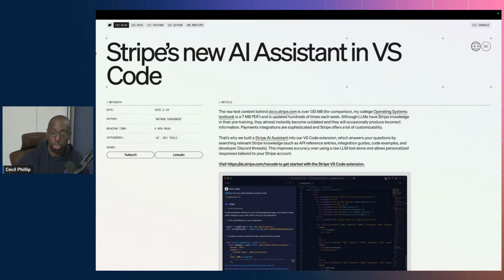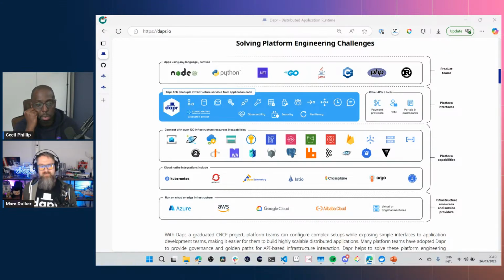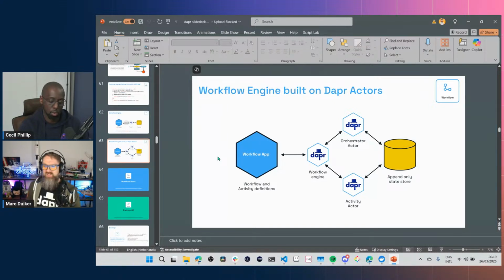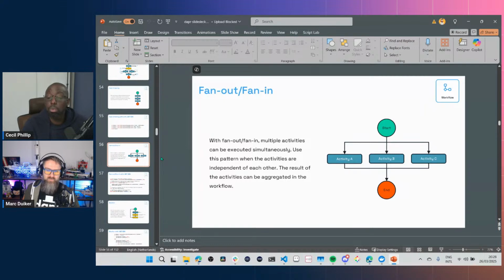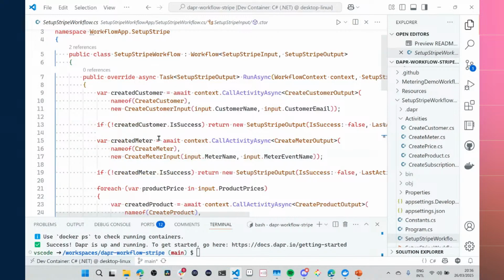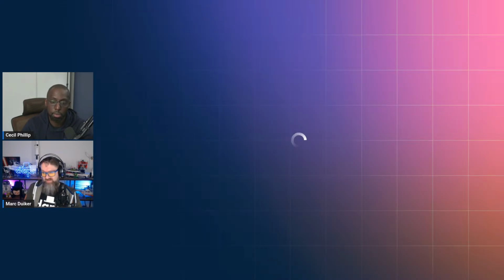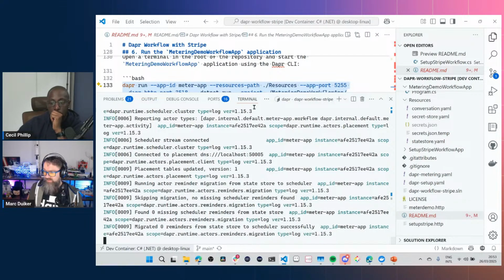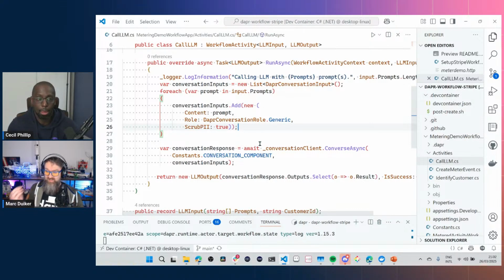Enhancing your payment workflows with Dapr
Dapr is a portable, event-driven runtime that makes it easier to build distributed applications. It's open source and is a graduated CNCF project.

In this session, Cecil Phillip is joined by Marc Duiker from Diagrid who will be showcasing how Dapr fits in when building out your payment workflows.